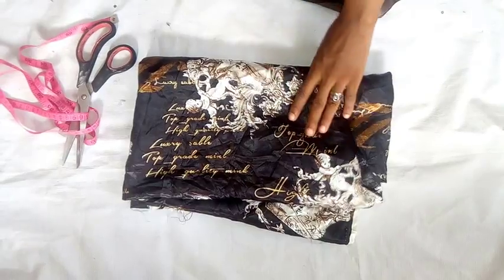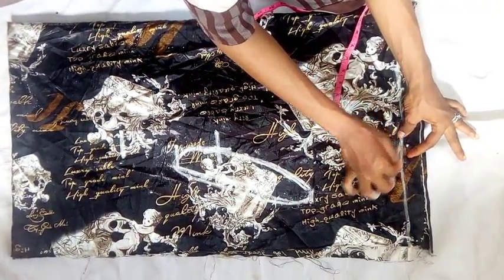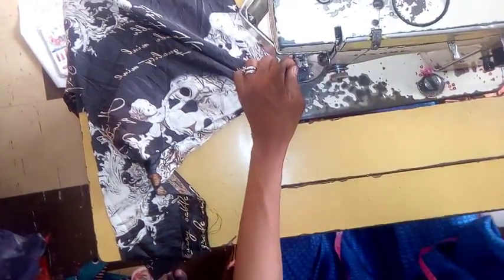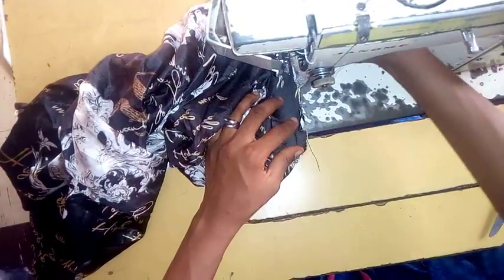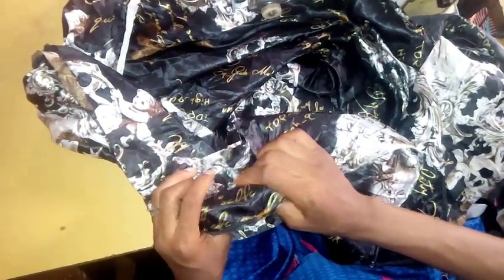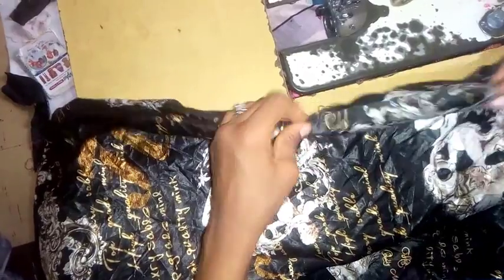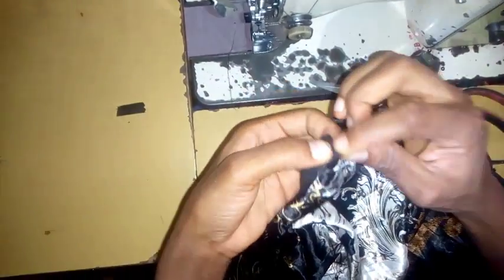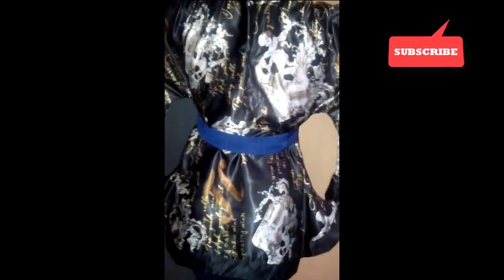How To Cut and Sew A Keyhole Bubu DIY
Click on this link to watch the kaftan . Here is a full tutorial on how to cut and sew a trendy satin turtle neck caftan boubou with an under arm hole in details... Thanks for watching, don't forget to share and subscribe to my channel for more tutorials,